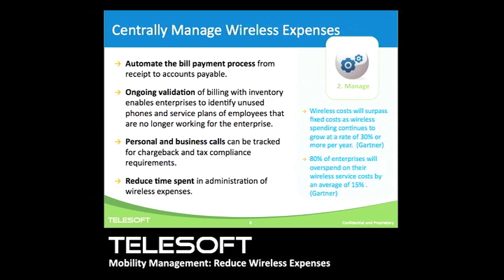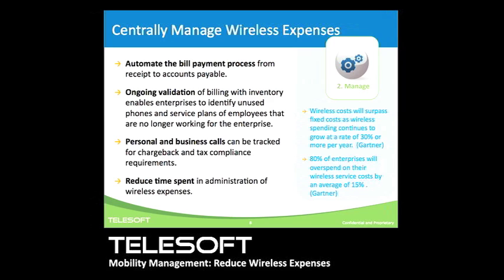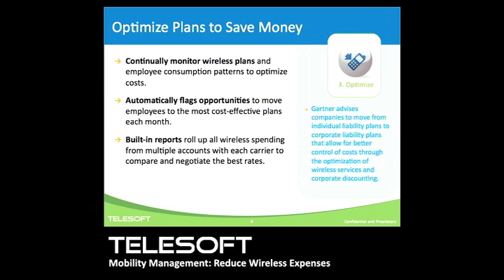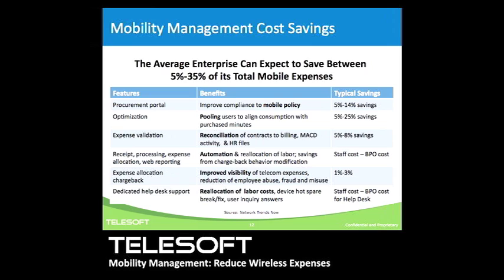Telesoft Wireless Expense Management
Learn how to reduce wireless expenses by automating mobile provisioning, invoice management, usage management, mobility reporting, and helpdesk functions.